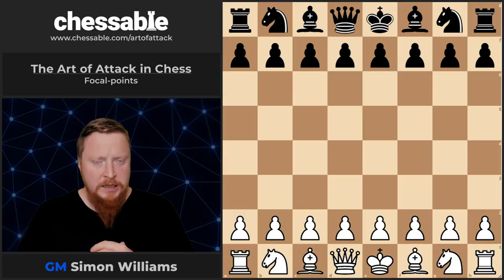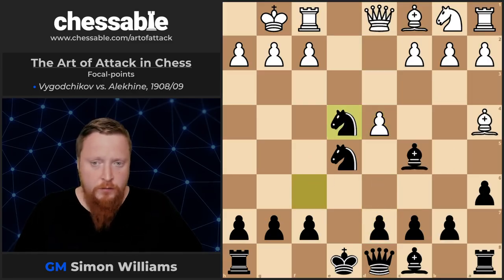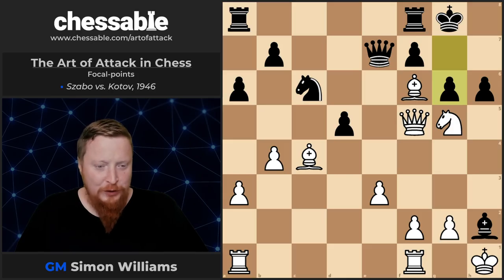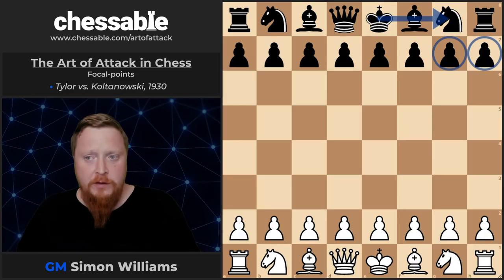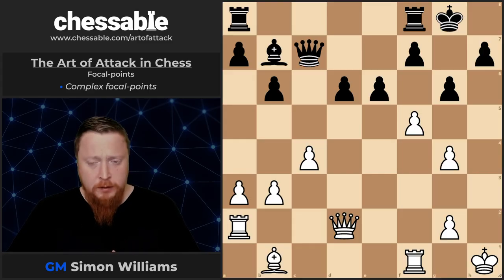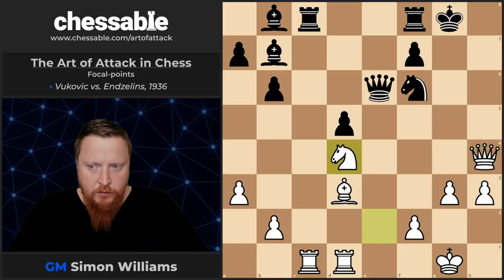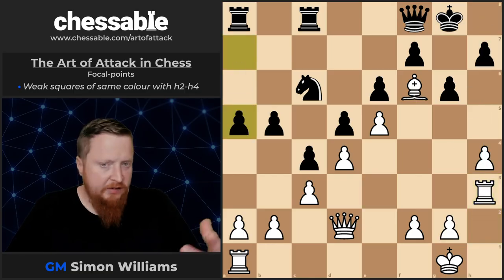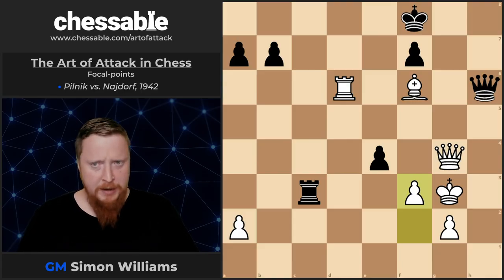6 Focal Points